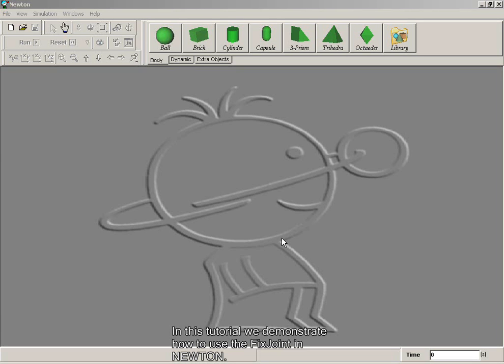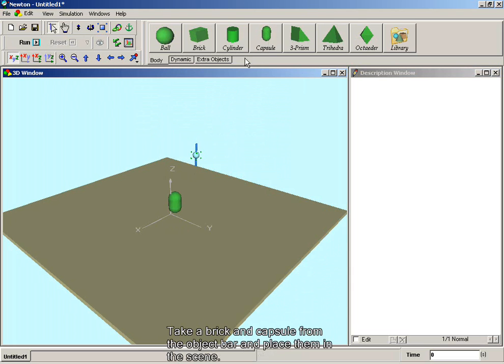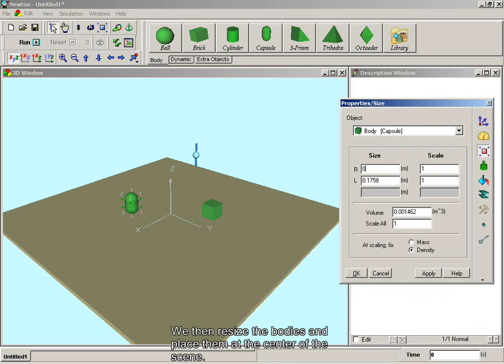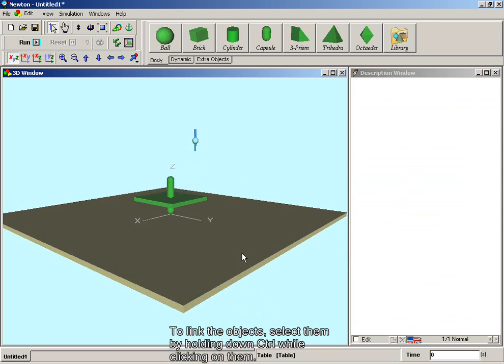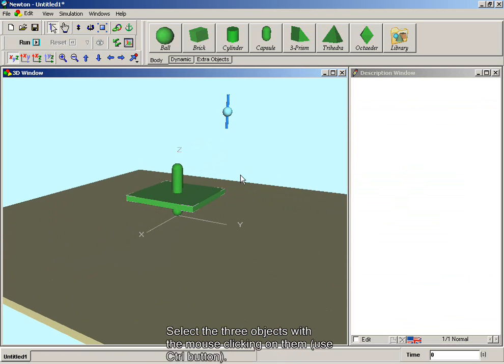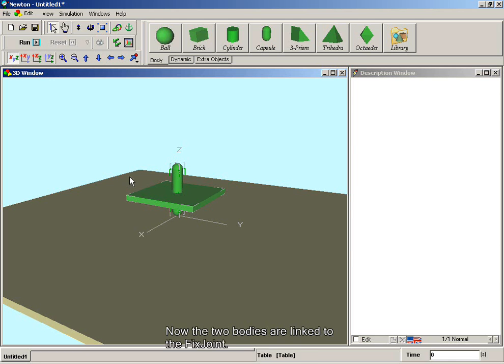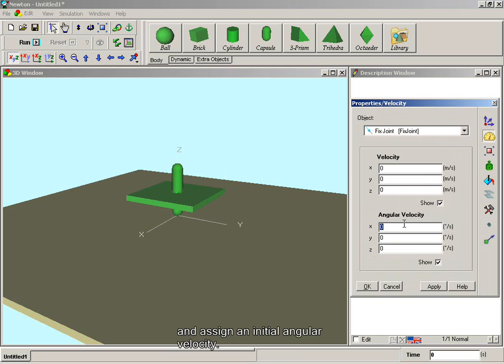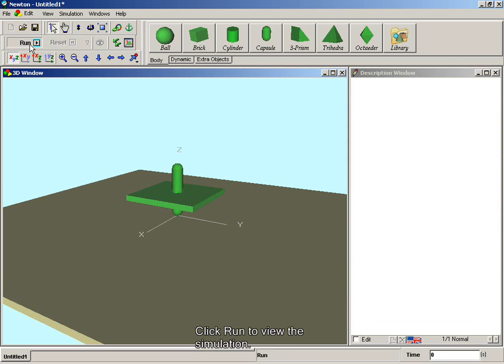Fix Joint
Fix Joint in Newton 3D physics software